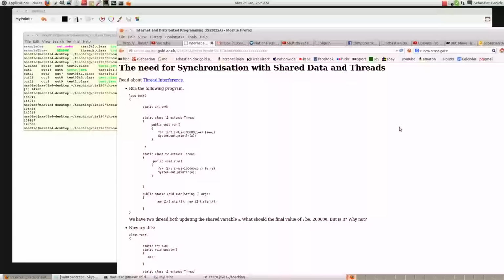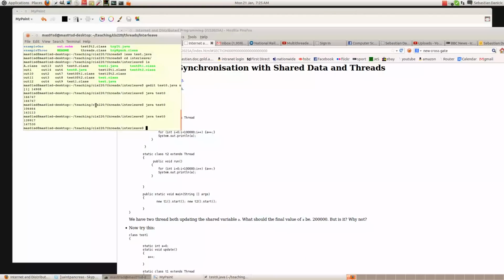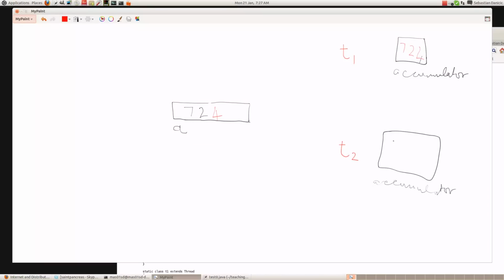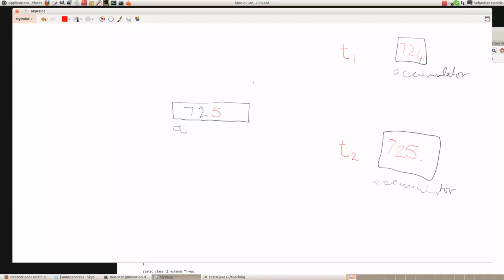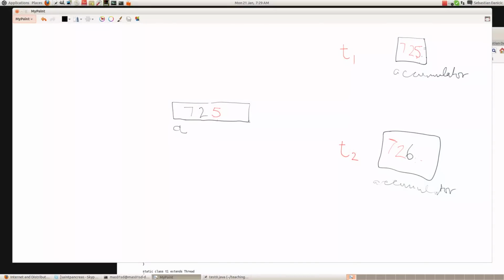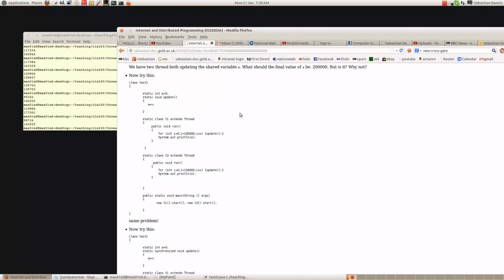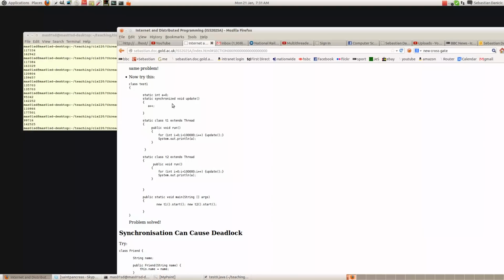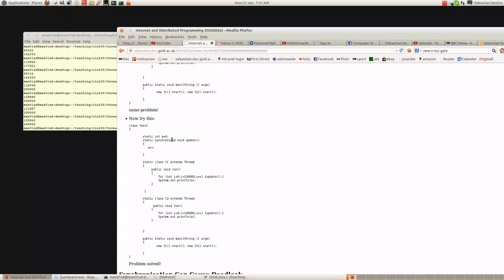The need for synchronization with shared data and threads in Java